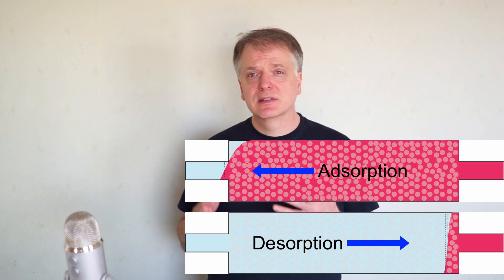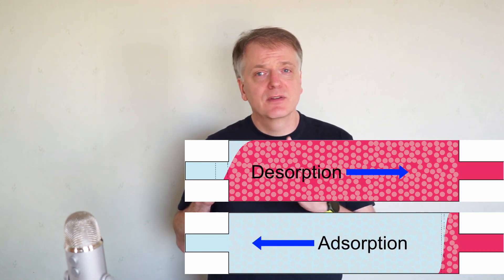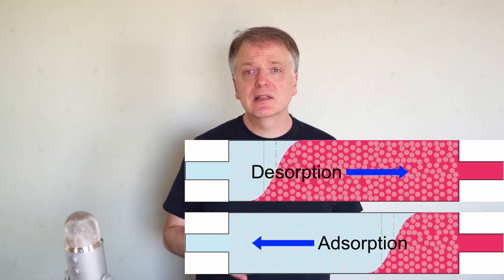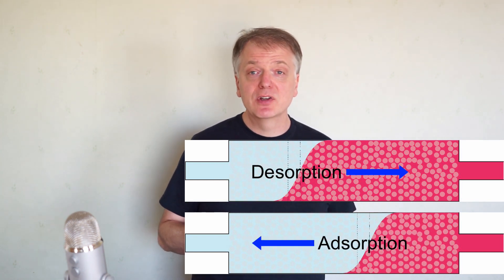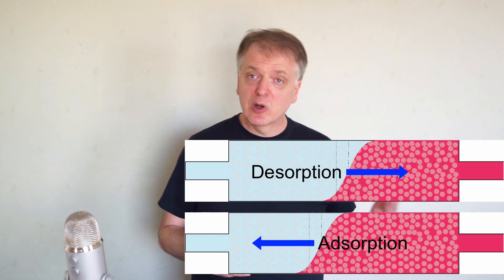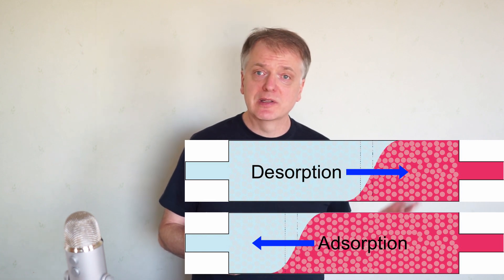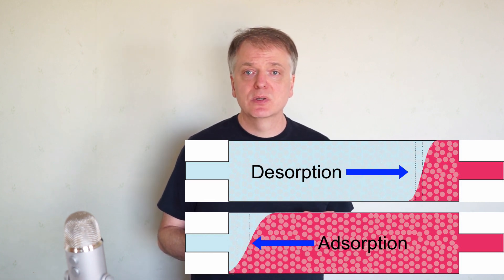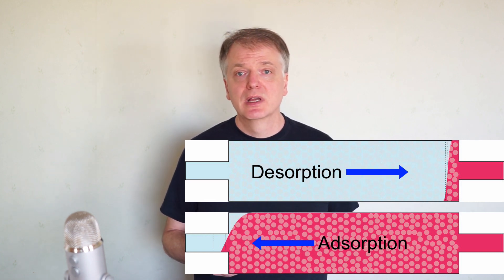Comments on column design and upscaling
The longer column the better? Or worse? A bit of both actually